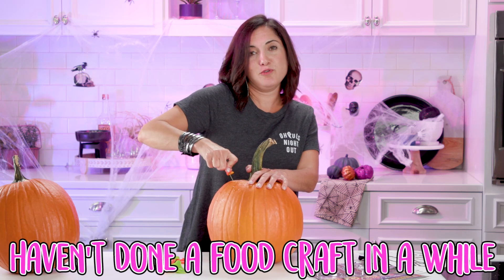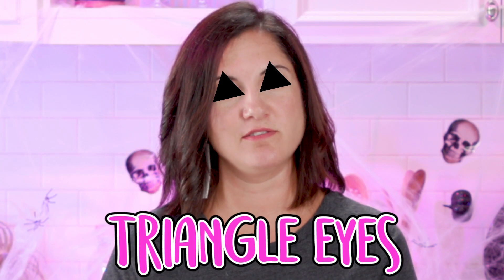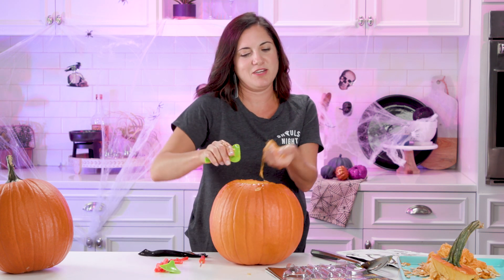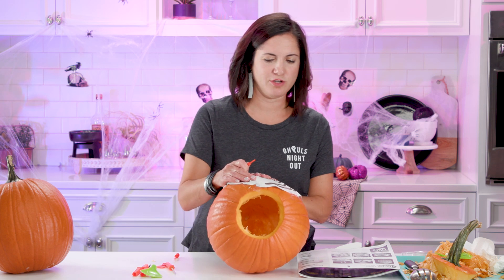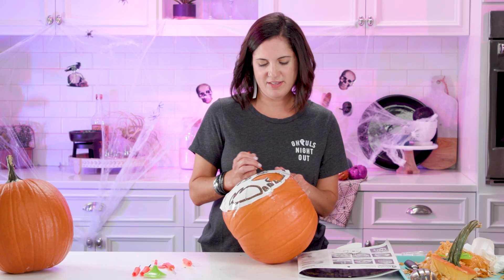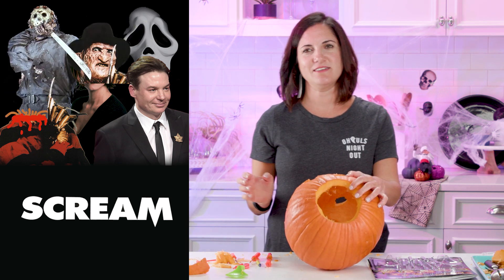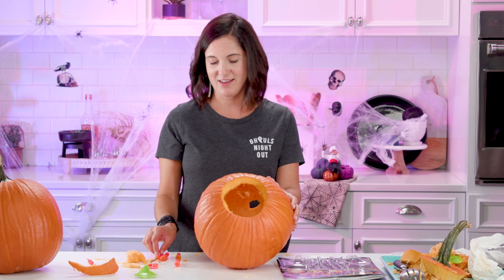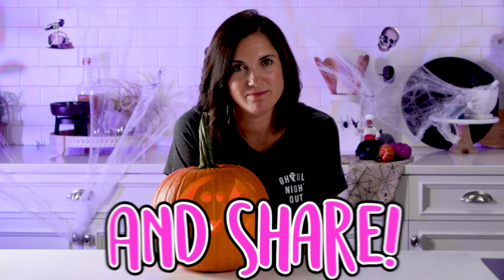Mom Carves a Ghostly Pumpkin For Halloween | Mom Vs. | Well Done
Nicole embraces Halloween this month and does her best to carve up a not-so-basic jackolantern. This is no triangle-eyed version that you've been doing since you were a kid. This one is crazy-advanced with all sorts of. well, actually it's pretty simple. She just uses a template and some pumpkin carving tools.

And since it's Halloween, Nicole shares with us her who she prefers over Freddy Krueger, Jason Voorhees, and Michael Myers. Let the scares begin!

Mom Vs. - Mom vs. Pumpkin Carving